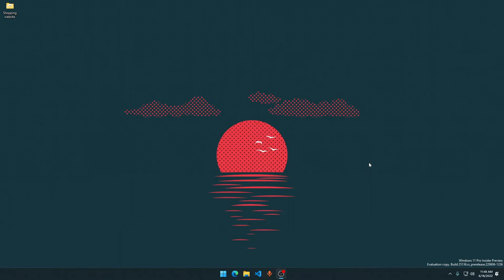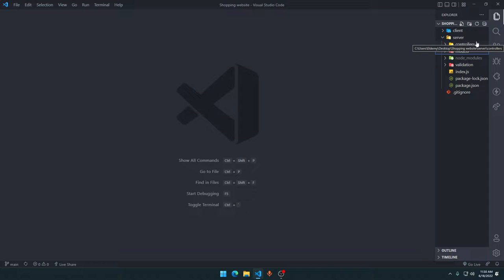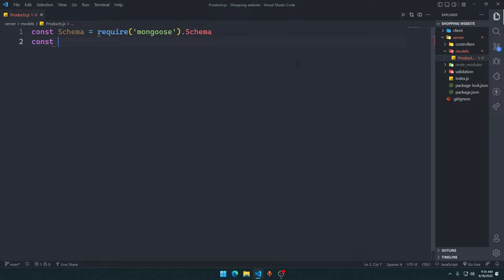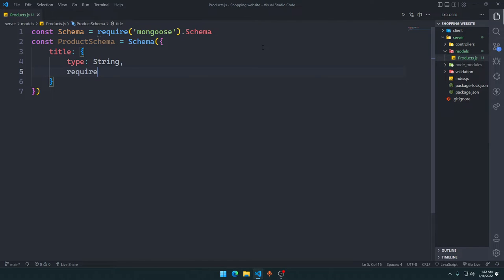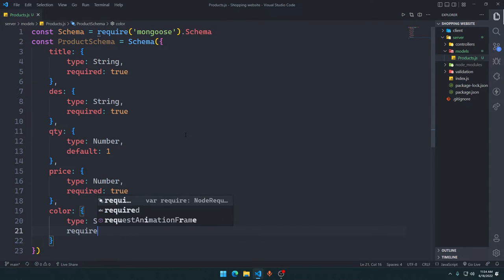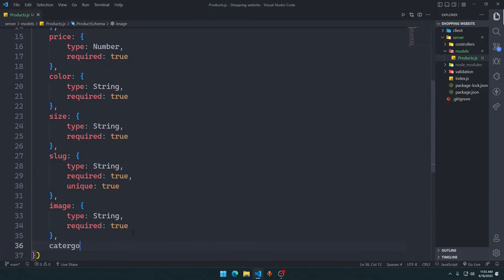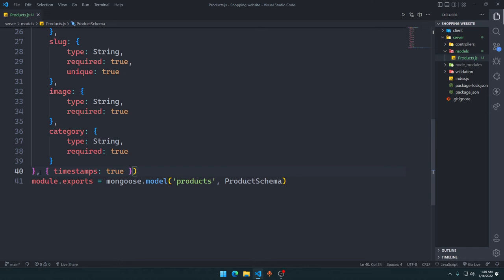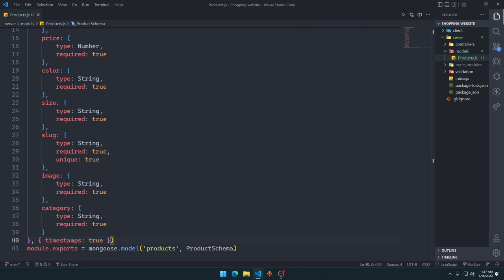Ecommerce Website Tutorial with Node + Next JS | Setting Up Product Model | Part 8